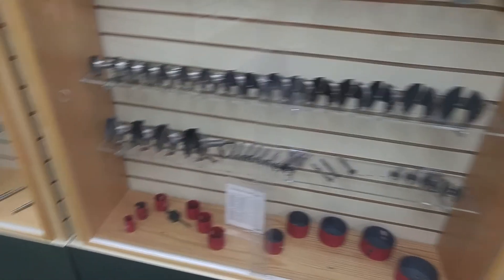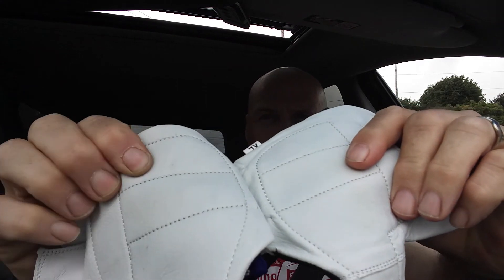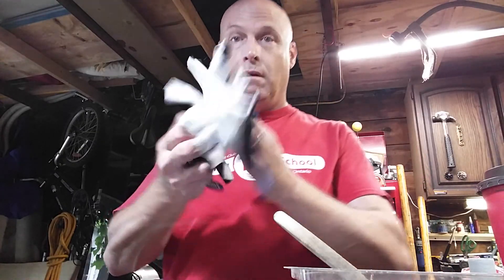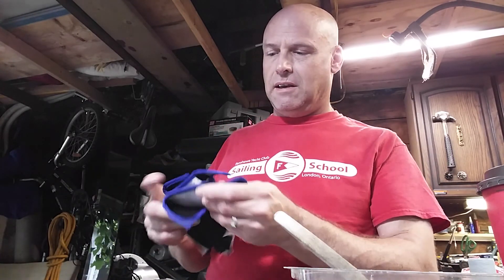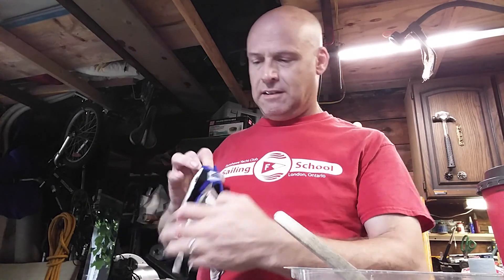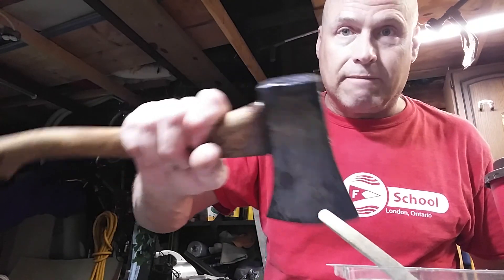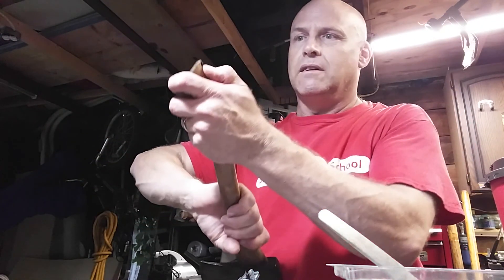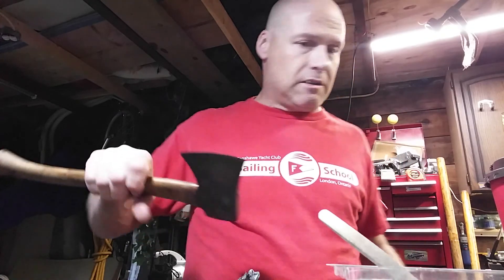Anchor Chain Revival